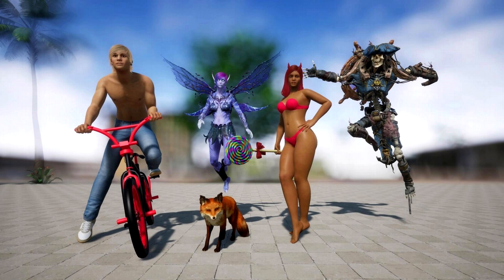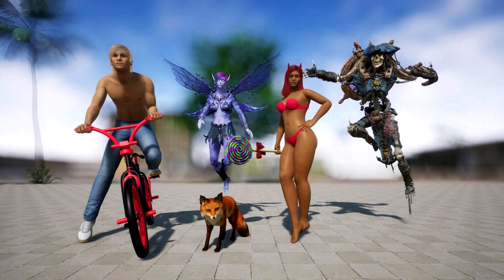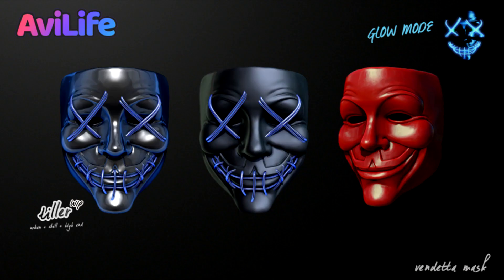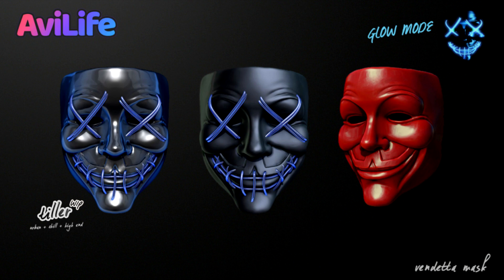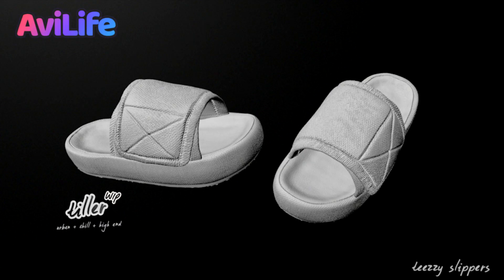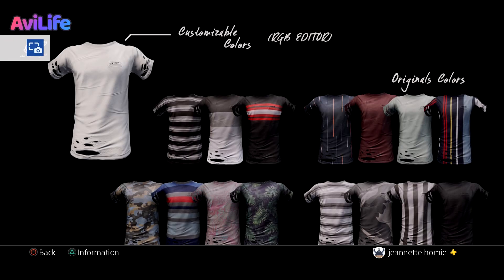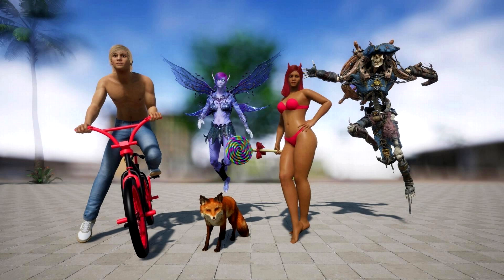AviLife BRAND NEW INFO - playstation home harbour studio returns and BETA NEWS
hey guys rich is back with another video, he will be talking about tillers new clothing items, new open mics in public lobby's and a brand new space from PlayStation home, the harbour studio